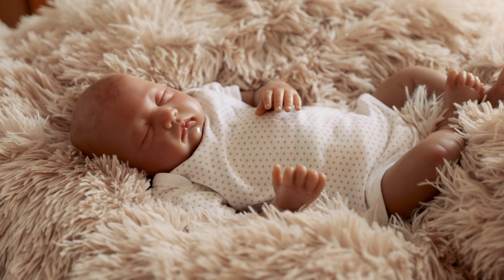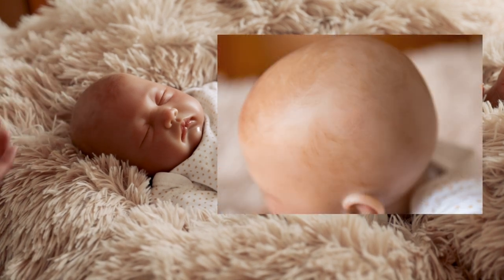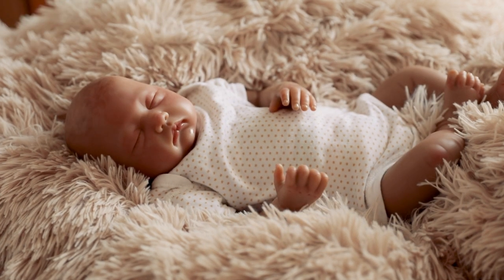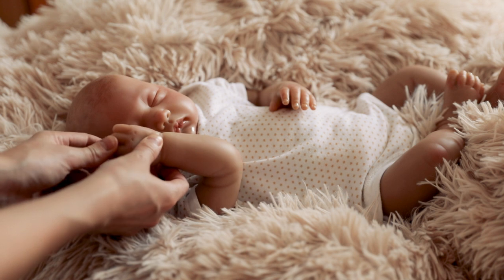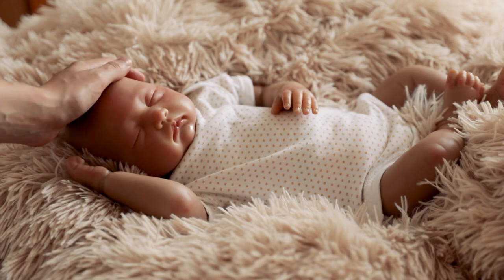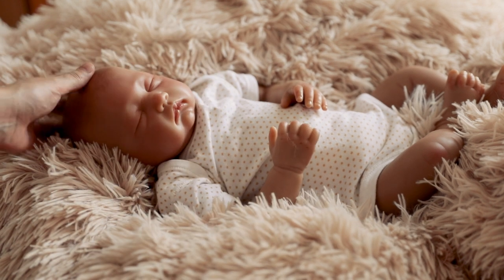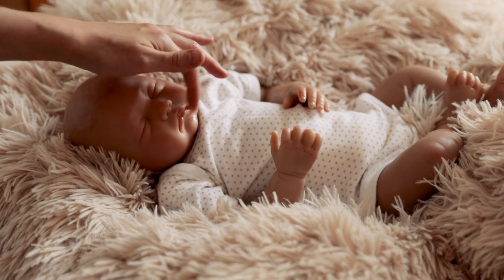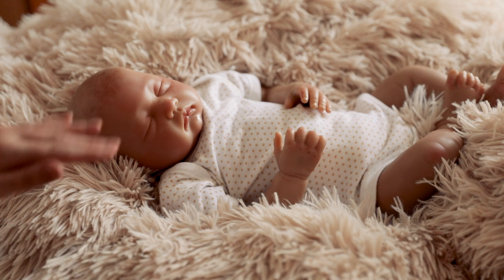SOLD l Reborn for Sale l Cheap & Affordable l I'm Selling Harry?? l Reborn Life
REBORN LIFE

Do you have a reborn? I'd love to hear about it in the comments!

REBORNS

Sophie May

Harry James

Willow Faith

Ezra Jude

Theodore Oak

About me:
I'm 18
I'm British
I live in Cyprus
I have 5 reborns, but currently only use 3 (Theo, Ezra, Willow, Harry, and Sophie)
Yes, I know they are not real :)
All my reborns are from Ebay

My gear:
Main Camera:

Second Camera

Main Lens

Second Lens

Photo Editing Software: Lightroom